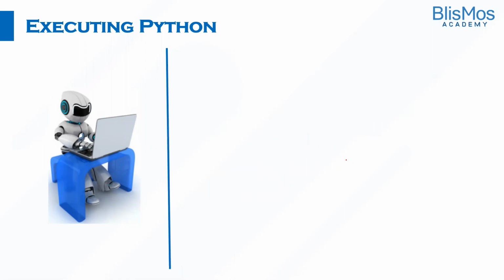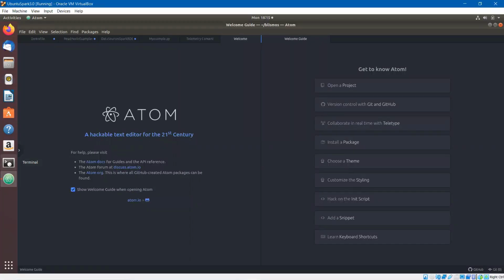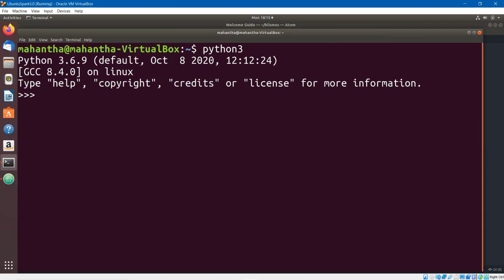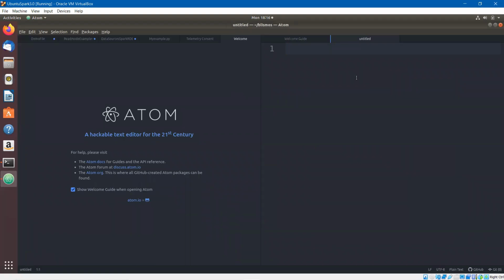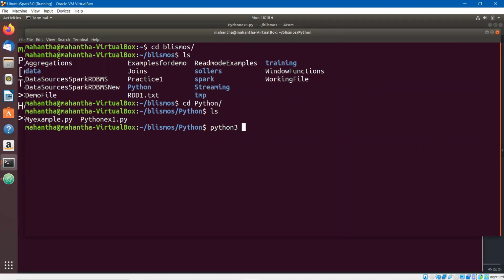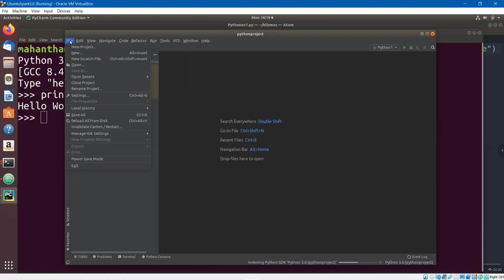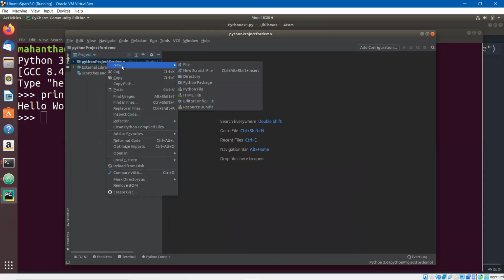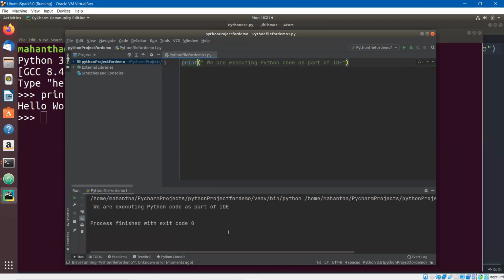4. Executing Python Code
In this video, we will understand how to execute the Python code.